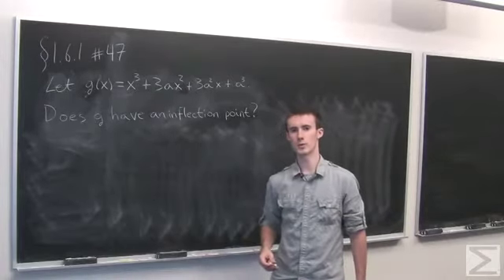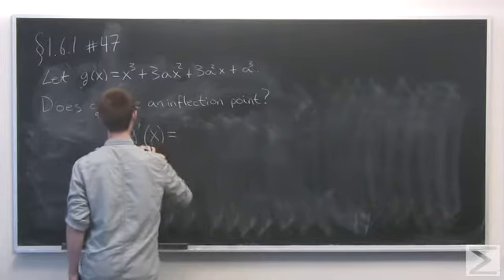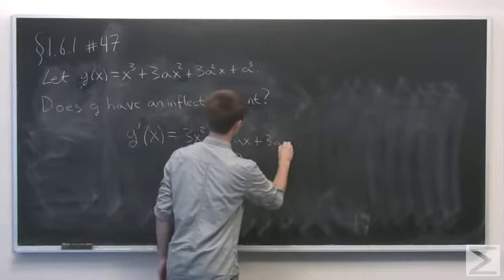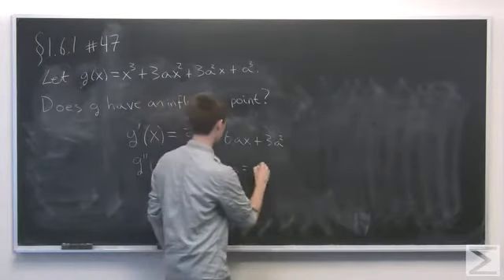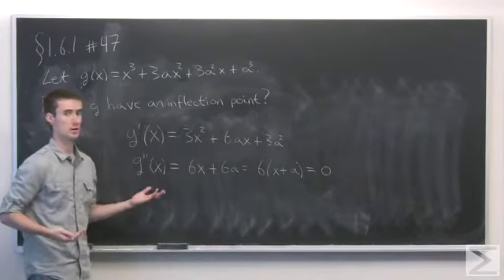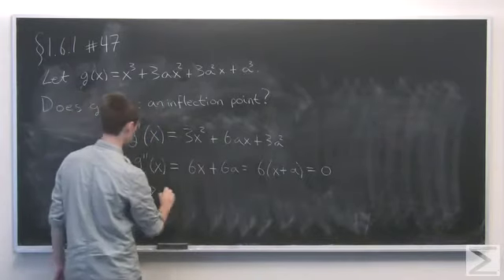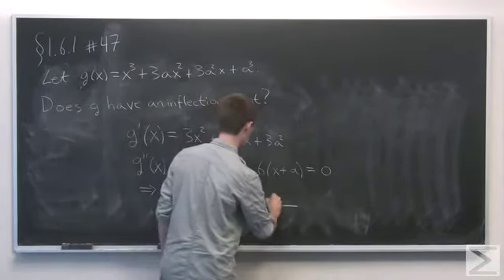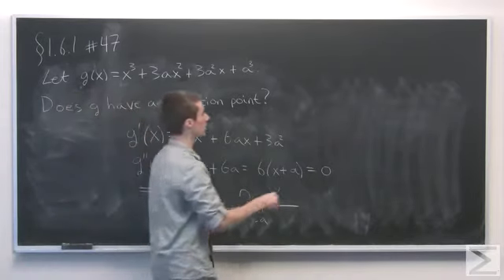Differential Calculus: ch1.6 #47 / AP Calculus: ch1.6 #43